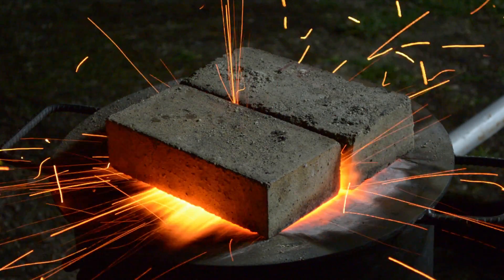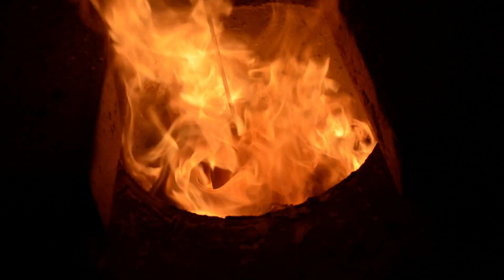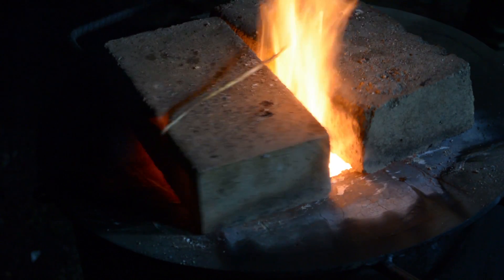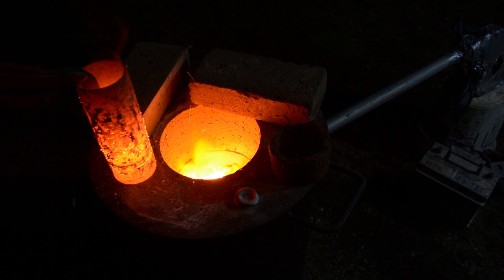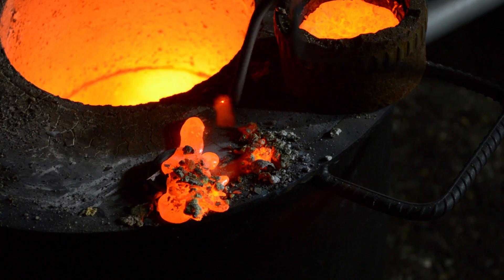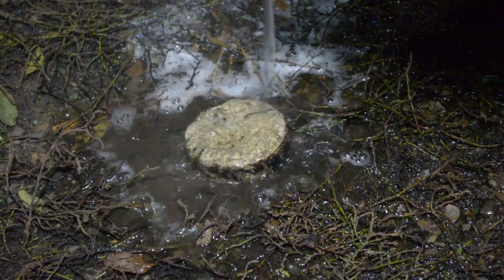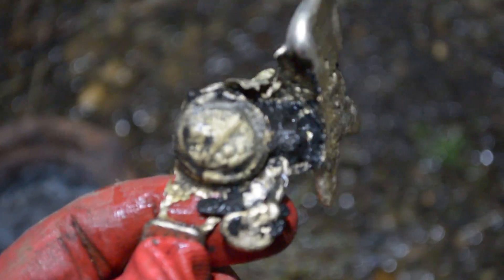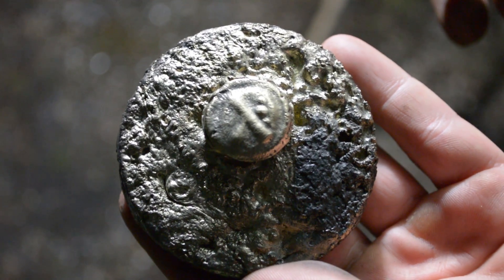Melting Brass with Home Made Metal Foundry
Using our home made furnace - this time we are melting brass :D It was a success as you can see the molten metal pooring into that cast iron crucible.
Next project will be more interesting and we will try to cast some molds and make something out of this metal and also we will melt copper.

   After a little bit of research over the internet and checking other videos on Youtube for making a metal foundry, I found that I could buy refractory materials for stoves from any local Hardware store.
From start to the moment we started the furnace 2 days passed because I decided to use mostly dry materials and only a thin layer of plaster on top.
   As fuel I'm using charcoal briquettes that usually burn at 400 ºC and can reach over 1000ºC with some extra oxygen trough a blower.
On our first attempt we succeeded to melt aluminum and this won't be all, stay tuned for part to when we will try to melt brass which has a higher melting point.

WARNING!
Burning charcoal in a foundry can reach temperatures over 1000ºC, which means that it should be always supervised and it should not be used indoors or by children. This project should only be attempted with adequate knowledge and training and always with proper protective safety gear, and also in a safety area far from any buildings or other flammable materials. The sparks flying from the foundry can start fires, and the fumes may be toxic. If you want to start a project like this proceed with caution and use common sense. Be advised that using the content of this video will be at your own risk.

Video: Nikon D7100 DSLR, 35 mm lens